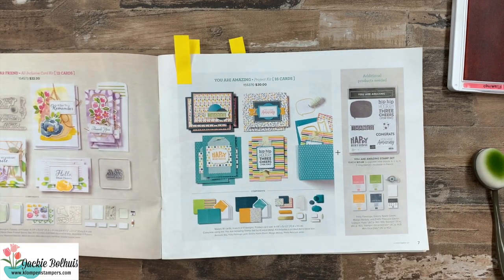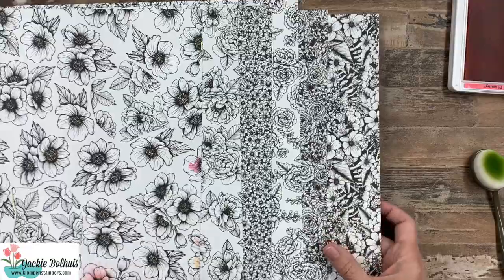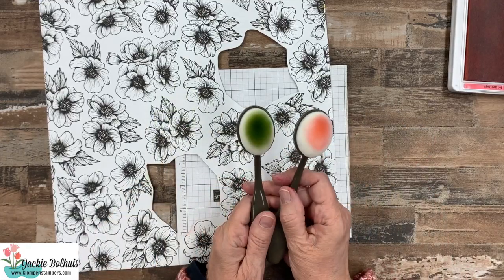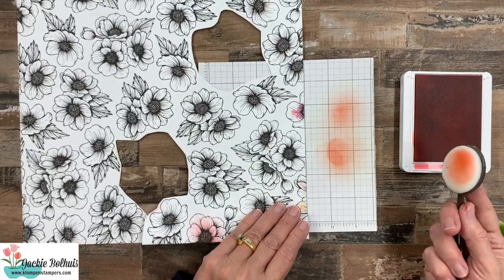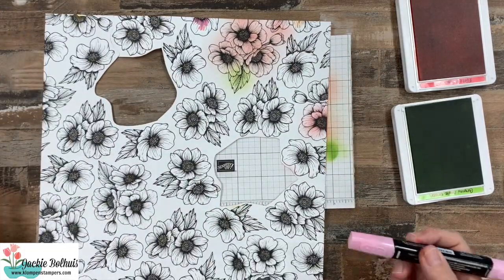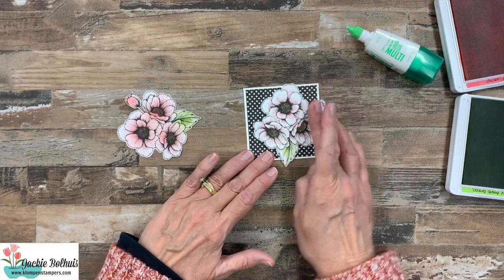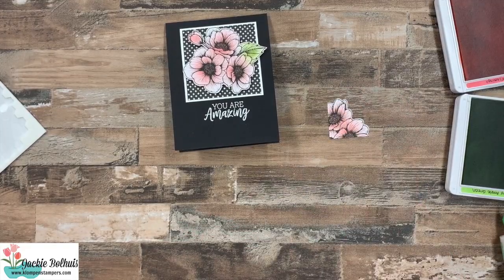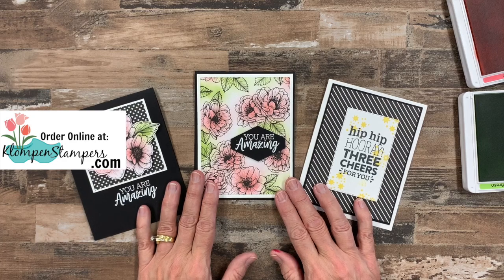The Best Blending Brushes for Card Making and Paper Crafts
Let me show you the best blending brushes for exciting card making and paper crafts that may change your views. You won’t believe your results!  This was my first time using the Blending Brushes and I am hooked.

You will love the 3 hidden gems in the mini catalog that I am going to use today and I am guessing you might have overlooked them.

To view additional photos, read full details of today's topic or learn about my rewards program and look for the March 19, 2021 post.